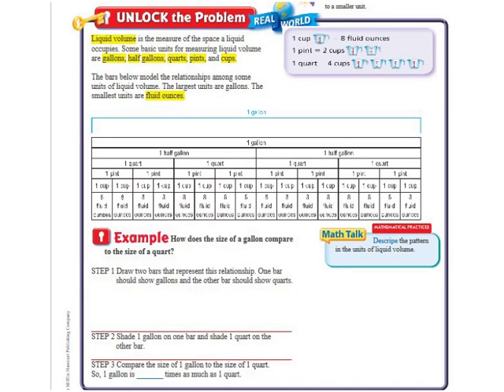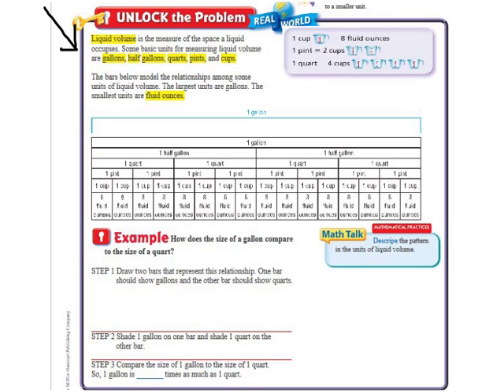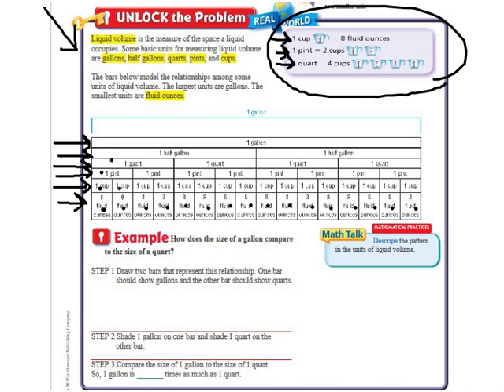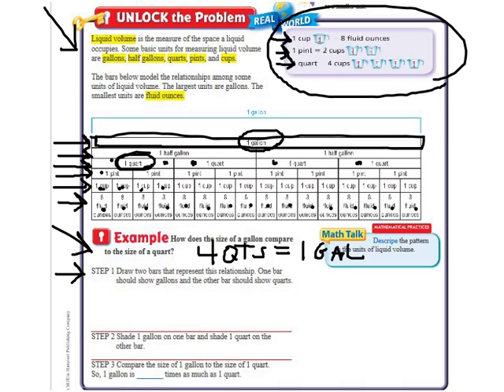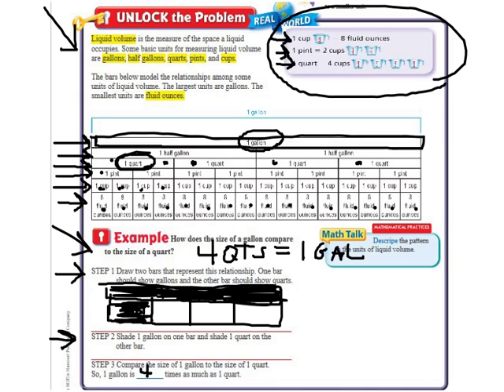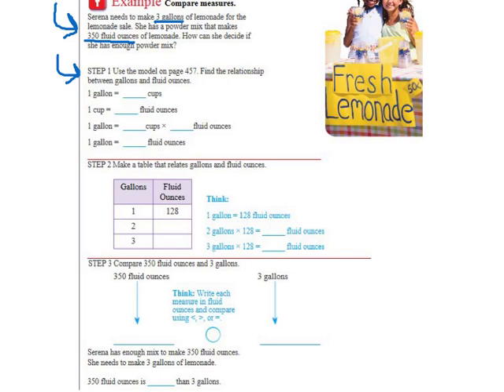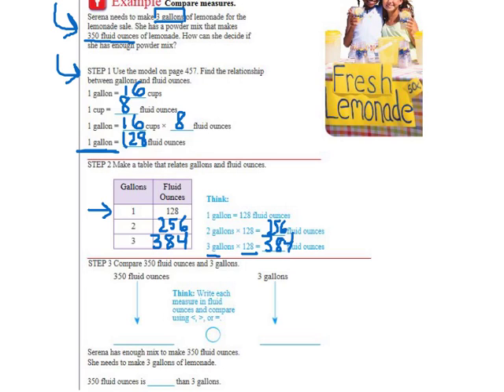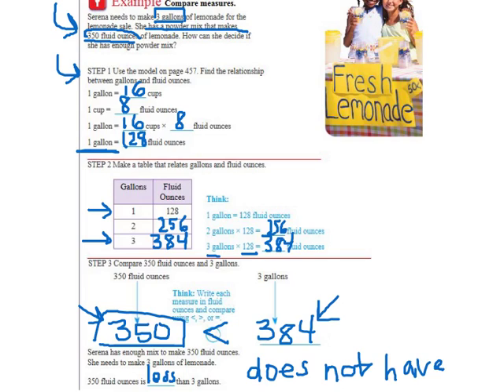Go Math 12.4 Customary Units of Liquid Volume